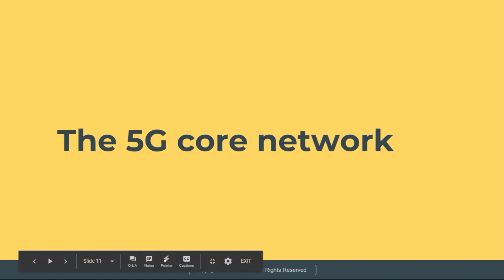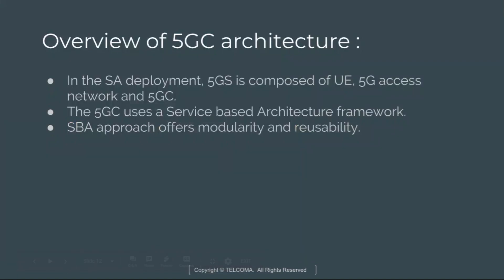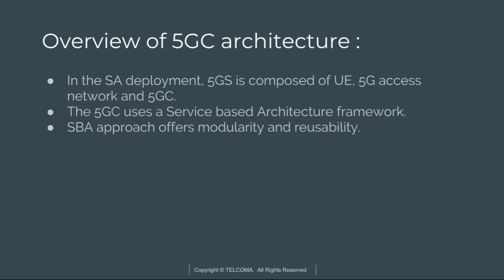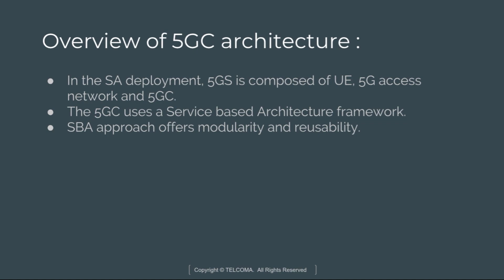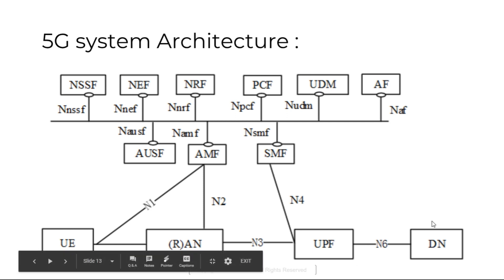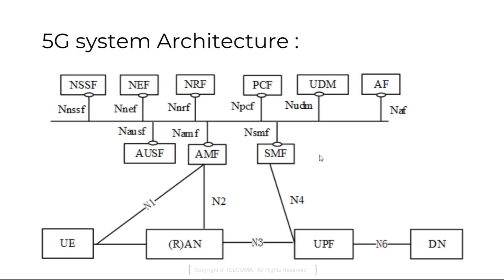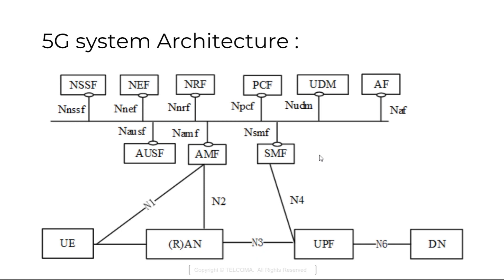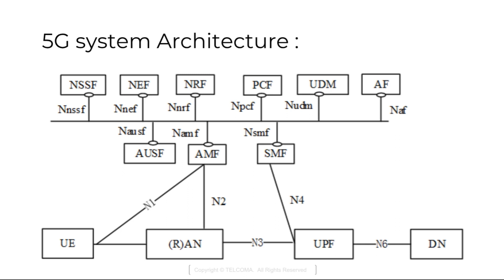5G Core Architecture description by TELCOMA Global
This video covers 5G Core architecture, NSSF (Network Slice Selection Function), NEF(Network Exposure Function), NRF(Network Repository Function), PCF ( Policy Control Function ), UDM (Unified Data Management ), AF (Audio Frequency), AUSF (Authentication Server Function) , AMF (Access and Mobility Management Function), SMF (Session Management Function), UE (User Equipment), RAN (Random Access Network ), UPF (User Plane Function ),DN (Data Network)